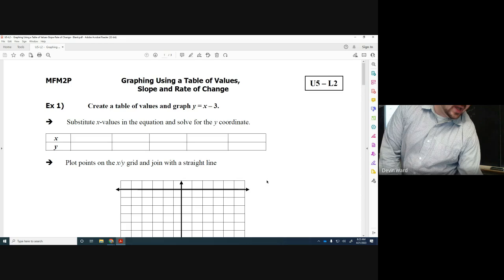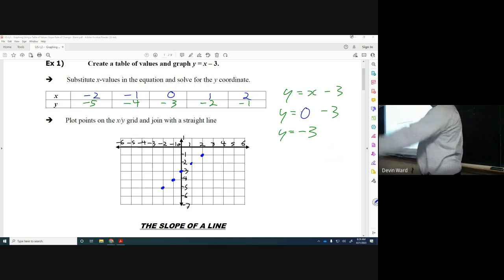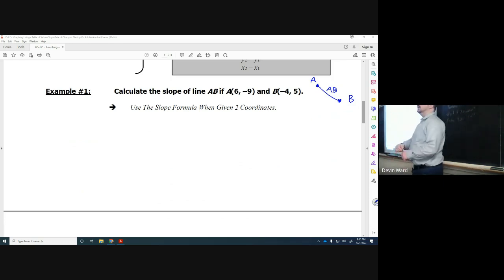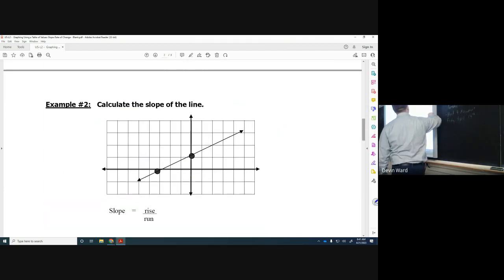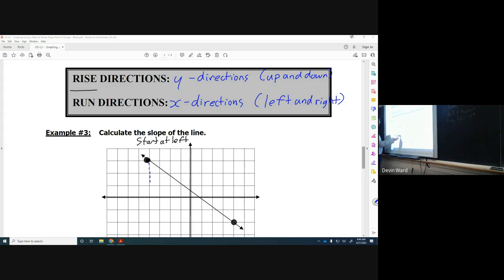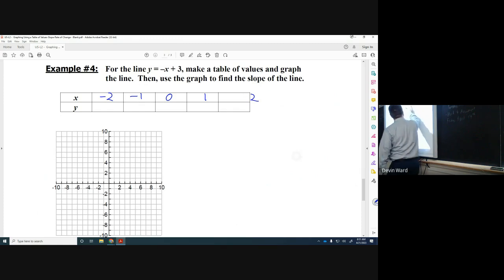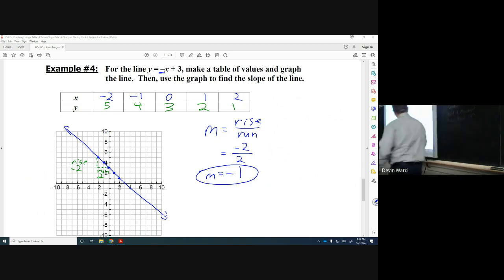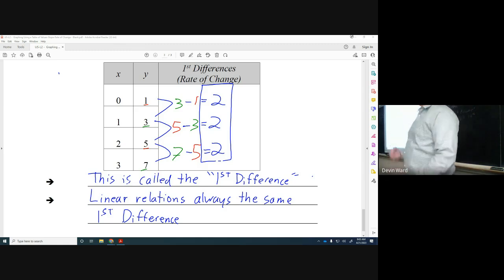U3-L2: Graphing Using a Table of Values, Sloe, Rate of Change